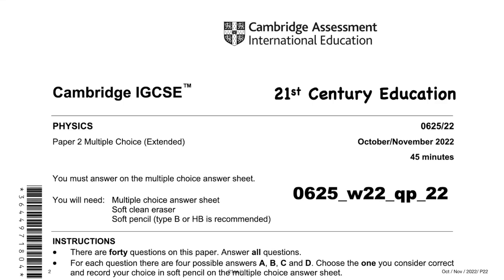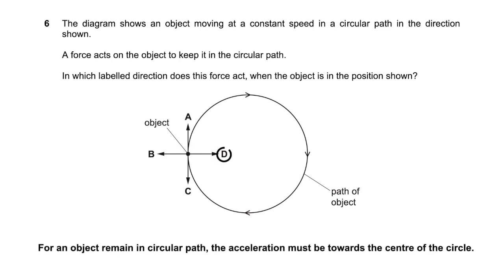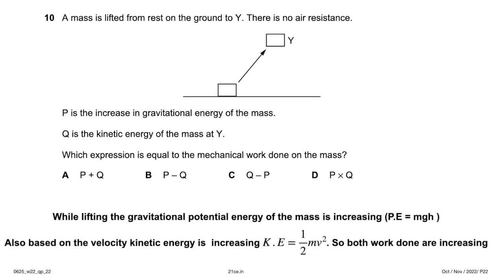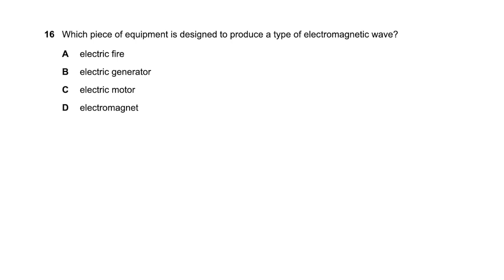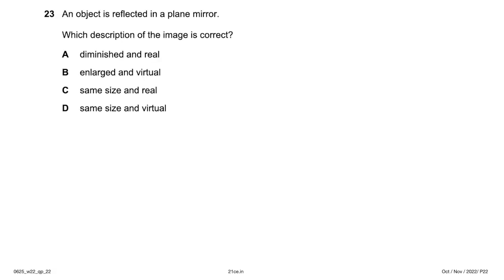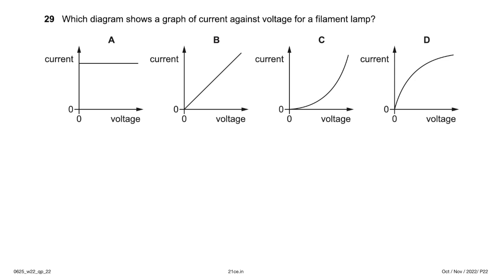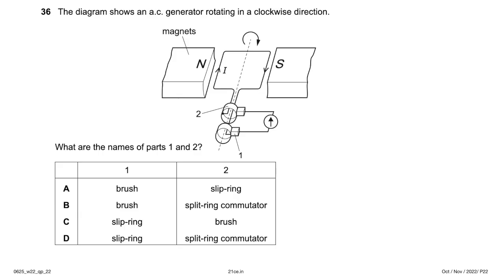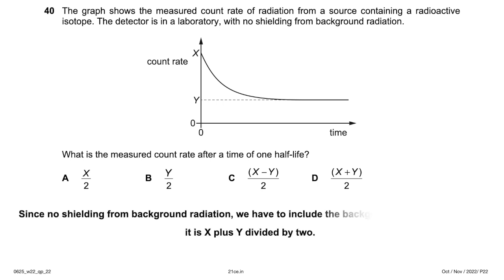0625_w22_qp_22, 0625/22/O/N/22, Paper 2 MCQ (Extended) IGCSE Physics Oct/Nov 22 solved Past paper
00:00 0625_w22_qp_22
00:09 1 Which measuring devices are most suitable to determine the volume of about 200 ml of liquid and the diameter of a thin wire?
00:47 2 The diagrams show speed–time graphs for four different bodies moving for 6.0 s. Which body travelled the least distance?
02:24 3 Which statement describes the relationship between mass and weight?
03:19 4 The diagram shows four pieces of laboratory apparatus.
04:10 5 The diagram shows a metre rule MN on two supports, P and Q.
Two loads are placed on the rule, as shown.
05:20 6 The diagram shows an object moving at a constant speed in a  shown. In which labelled direction does this force act,
 06:05 7 A trolley of mass 4.0 kg travelling with a velocity of 4.0 m / s collides with a collision, the velocity of the 4.0 kg trolley is reduced to 3.0 m / s.
07:43 8 An object falls towards the Earth’s surface. What happens to the gravitational potential energy and to the kinetic energy of the object?
08:46 9 A boy takes 0.60s to lift a book of mass 0.60kg from the top of a desk and place it on a The gravitational field strength is 10 N / kg.
10:33 10 A mass is lifted from rest on the ground to Y. There is no air resistance. P is the mechanical work done on the mass?
11:38 11 The diagram shows a tank containing sea water. The density of the sea water is 1020 kg / m3. What is the pressure at point P relative to atmospheric pressure?
13:03 12 The pressure of a fixed mass of gas in a cylinder is measured pressure of the gas changes during this process?
14:10 13 Wet clothes are hanging outside to dry.
15:02  14 Which change in the design of a liquid-in-glass thermometer makes it more sensitive?
15:46 15 A scientist is determining the specific latent heat of vaporisation of a liquid.
latent heat of vaporisation of the liquid?
17:40 16 Which piece of equipment is designed to produce a type of electromagnetic wave?
18:20 17 A sound wave travels from air into water.
Which row describes frequency and the wavelength of the wave?
18:59 18 The diagram shows plane water waves in a ripple tank passing through a gap between two barriers and spreading out.Which name is given to this effect?
19:22 19 A ray of light travels from air into a material. What is the refractive index of the material?
20:39 20 The diagram shows an object in front of a plane mirror. At which labelled position is the image of the object formed?
21:03 21 The angle between an incident ray and the surface of a plane mirror reflecting the ray is 70°. What is the angle of incidence?
21:57 22 The diagram shows the air molecules in part of a sound wave at a particular moment in time. Which statement is not correct?
23:34 23 An object is reflected in a plane mirror. Which description of the image is correct?
24:05 24 A 100 m race is started by firing a gun. The gun makes a bang and a puff of smoke at the same time.
25:44 25 Two magnets X and Y are placed end to end on a bench.forces exerted on X and Y by the magnetic field?
26:34 26 The diagram shows a circuit used to control the potential difference (p.d.) across a in the lamp is 0.5 A. What is the resistance of the lamp?
27:11 27 A charge Q flows for time t through a resistor of resistance R. Which equation gives the current I in the resistor?
27:42 28 A plastic rod is rubbed with a dry woollen cloth. The rod becomes positively charged.
28:24 29 Which diagram shows a graph of current against voltage for a filament lamp?
29:23 30 Each potential divider is placed in Which potential divider intensity increases?
30:36 31 Diagram 1 is a circuit diagram showing an a.c. power supply connected to four diodes  correctly shows the voltage–time curve across resistor R?
31:49 32 Which diagram shows the circuit symbol for a fuse?
32:07 33 The diagram represents an alarm system using a logic gate. Which logic gate is used?
33:09 34 Four small compasses are placed around a solenoid. Which diagram shows possible new directions of the compass needles?
34:22 35 Transformers are used in the transmission of electrical power to houses. Which type of type is used prior to delivery to the houses?
35:07 36 The diagram shows an a.c. generator rotating in a clockwise direction. What are the names of parts 1 and 2?
35:58 37 A thin metal foil is placed in a vacuum. α-particles are fired at the foil and most go angles.
36:50 38 Thorium-230 is represented by the symbol 230Th90. decays to 90 radium by emitting α-particles. Which nuclide is produced by this decay?
37:40 39 The diagram shows a piece of apparatus used to determine the nature of the radioactive source?
39:40 40 The graph shows the measured count rate of radiation from a source containing a radiation. What is the measured count rate after a time of one half-life?